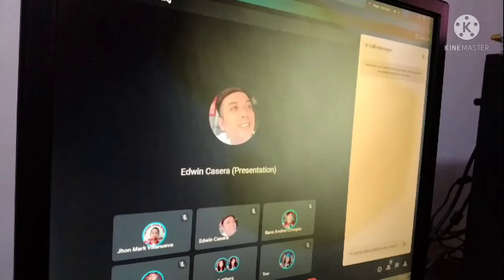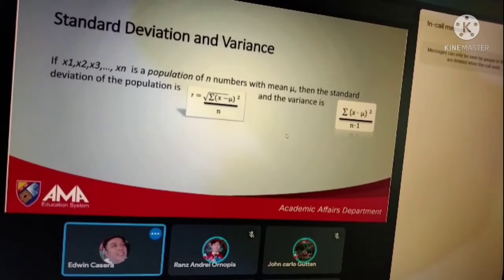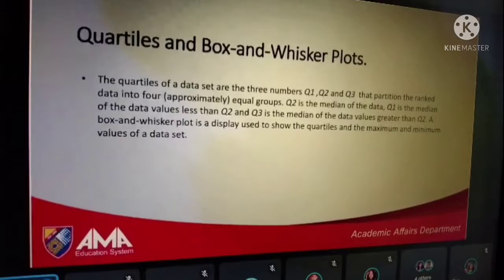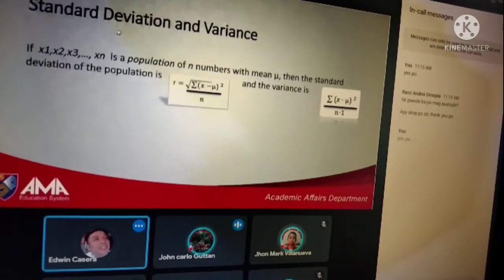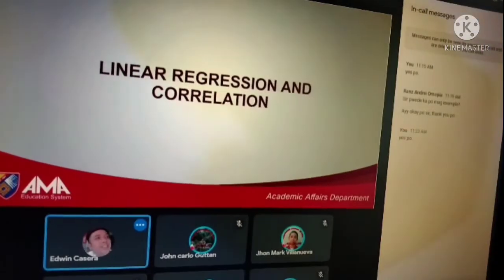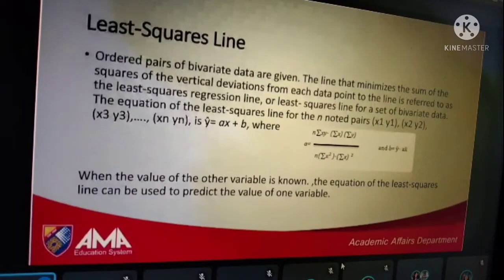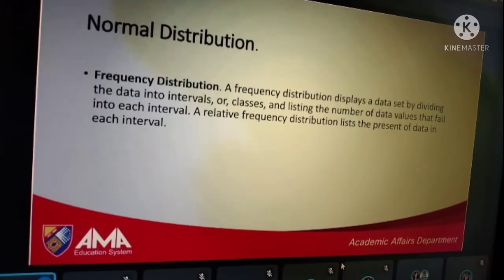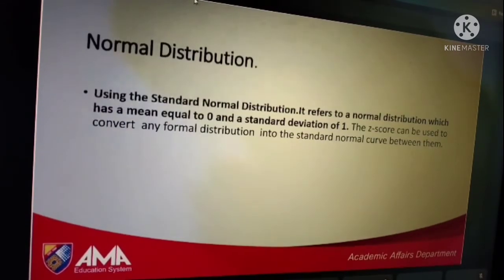Mathematics In The Modern World Module 8 College Online Class | Shan Cai C. Loyola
My channel about English Grammar Tutorials and Unboxing Mukbang sometimes about my daily life ❤️

No Copyright

ACLC College (AMA)

MathematicsInTheModernWorld ACLC (AMA) College Life